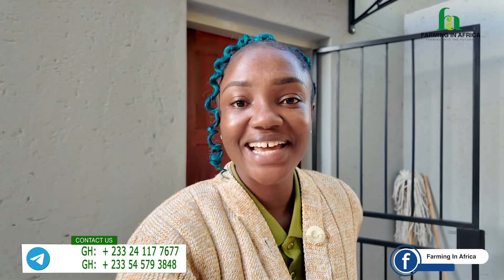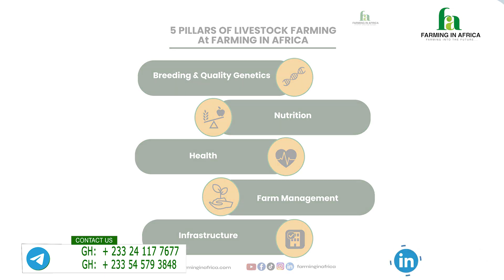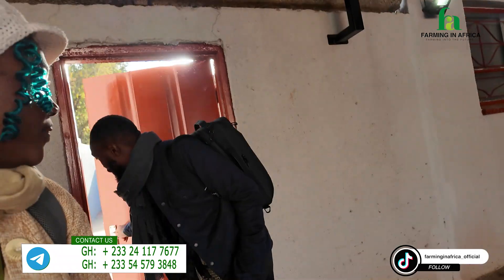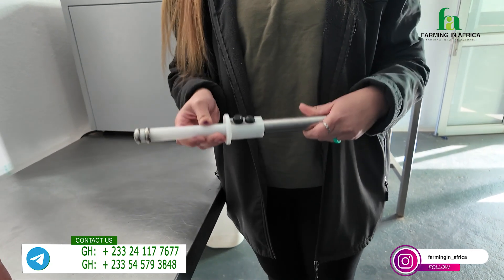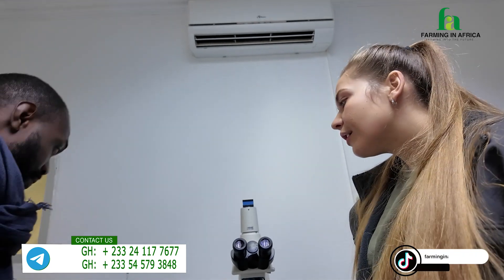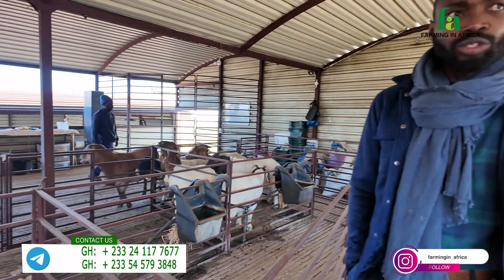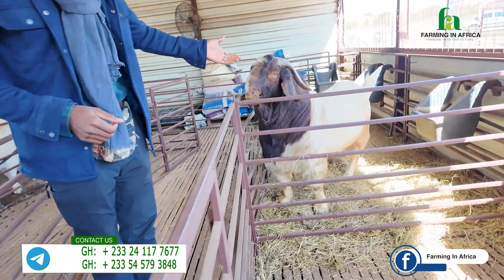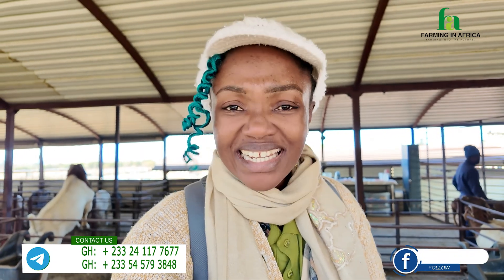STEP BY STEP PRACTICAL DEMONSTRATION OF HOW TO CONDUCT ARTIFICIAL INSEMINATION IN GOATS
During our recent trip to South Africa, we visited an Artificial insemination lab where we were taken through the whole process.

1. Contact FIA Via WhatsApp
2. Contact FIA Via Telegram
3. Join A Webinar Session
4. Shop Innovative Farm Implements